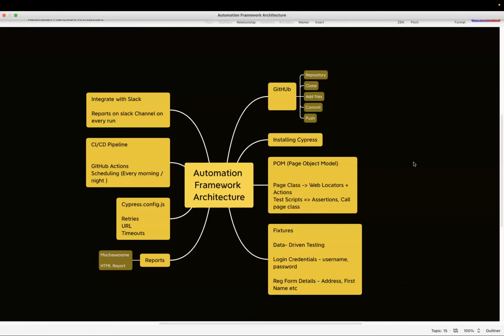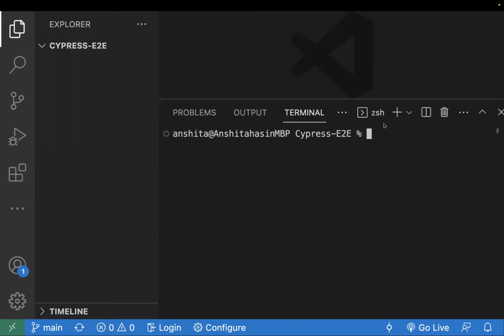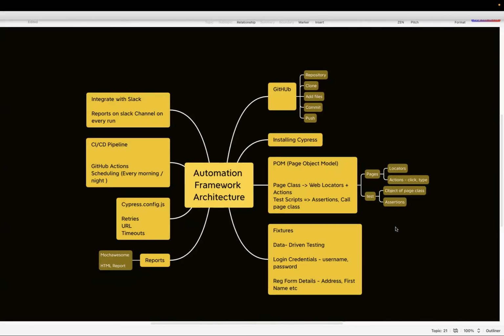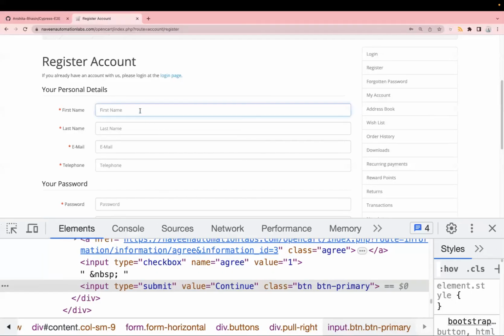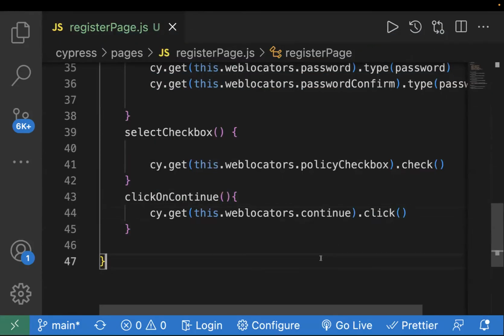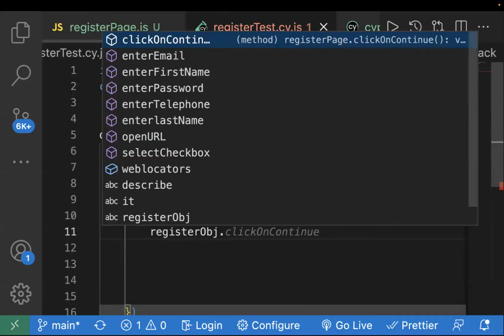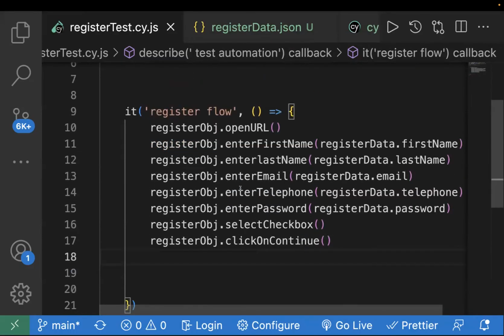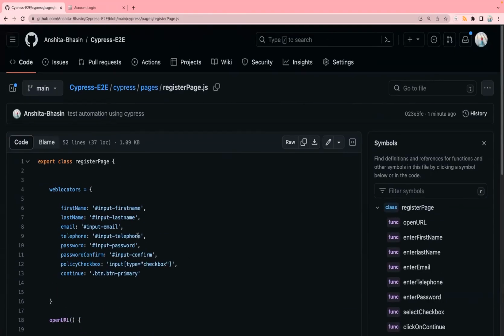# 2 || POM Series || Page ObjectModel+GitHubRepo+Cypress Installation || End2End Project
In this video, I have explained how to create GitHub Repository, Clone the GitHub repository, follow the Page Object Model in Cypress and push the code in GitHub.

This is a detailed explanation of where you will learn from creating a Repository in GitHub, pushing the code in it, and creating a framework using POM.

As part of the Page Object Model pattern, you will learn how to create a page class containing web locators and actions, and how to create test and pass data from JSON files.